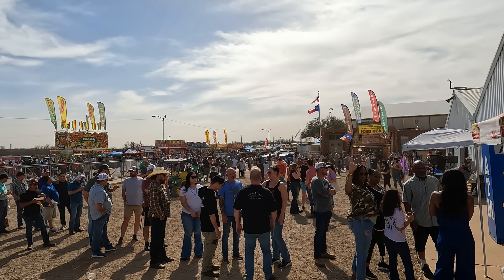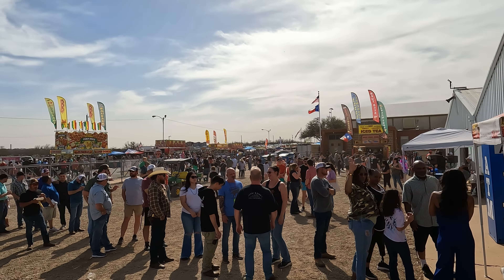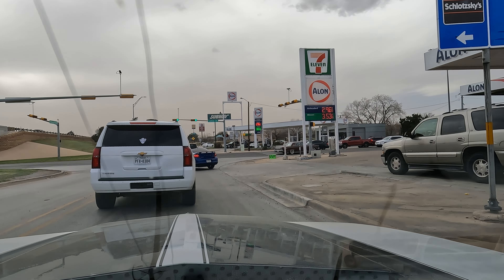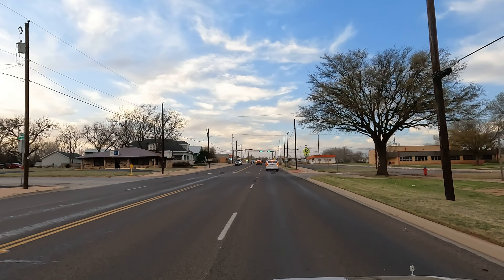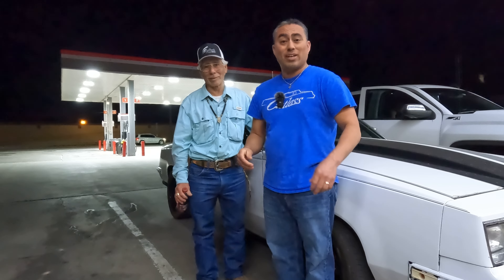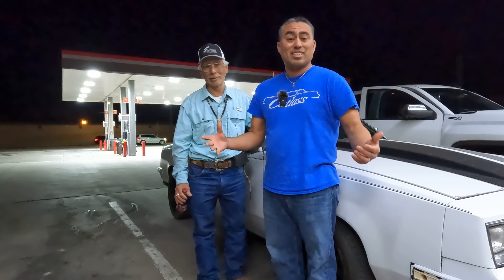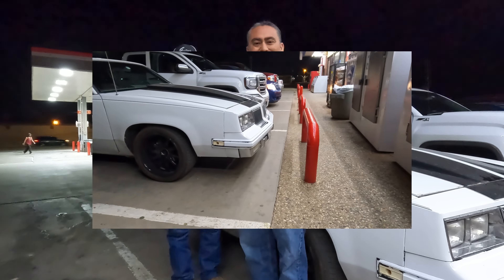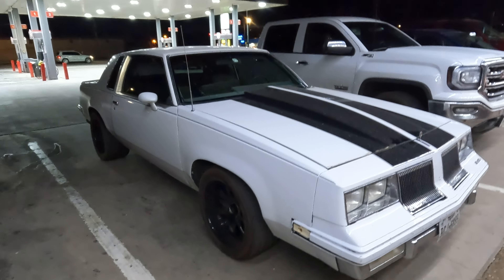Driving Your Classic Car 2023 to World's Largest Rattlesnake Roundup in Sweetwater TX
We took a nice ride to the World's largest rattlesnake roundup in Sweetwater, TX. It was my first time at the rattlesnake roundup...I've been wanting to check it out for the past 10 years. It was always one thing or another but this year we made it happen. It was a pretty neat experience, and I finally got to try some fried rattlesnake. We drove 378.8 miles and my dad was my co-pilot. Had a great time with family, and made some new memories.

If you have a channel and need some help managing content try TubeBuddy!